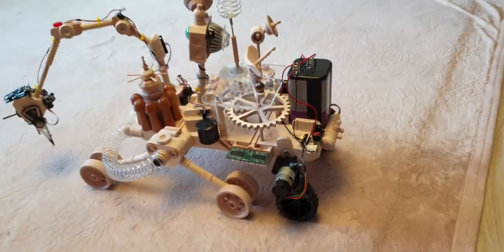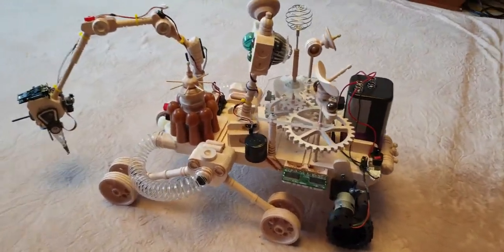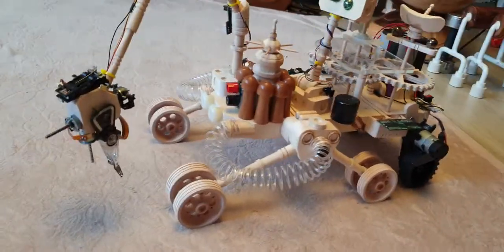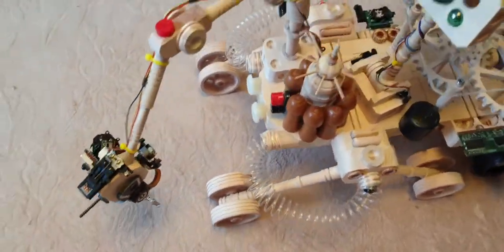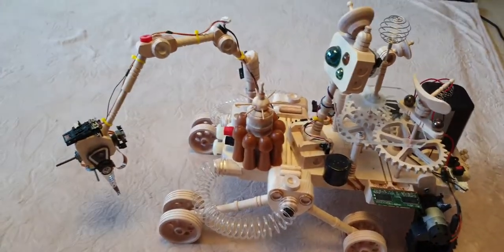Curiosity running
Mars pathfinder Curiosity.
Home made